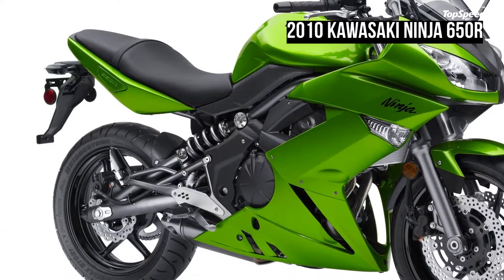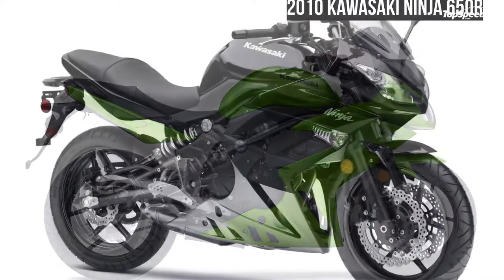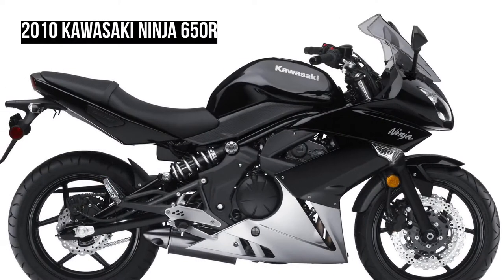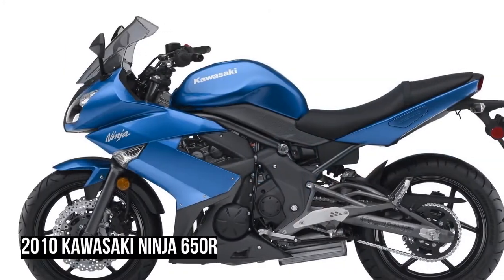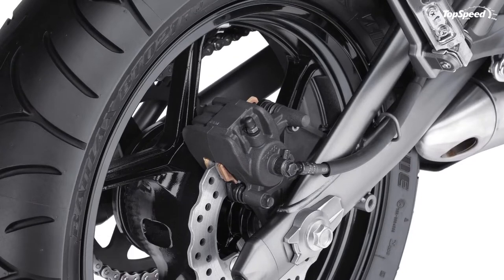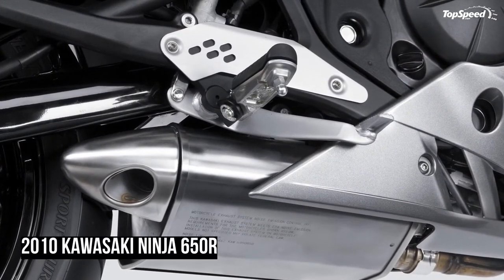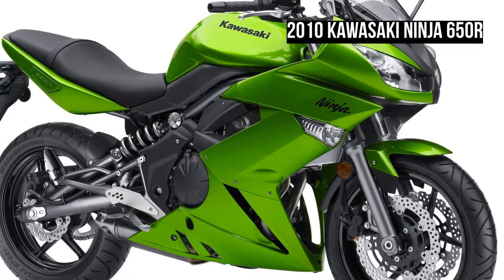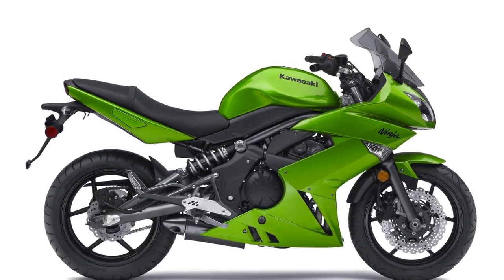2010 Kawasaki Ninja 650R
A wise man once said that intelligence consists in the ability to adapt to new situations each and every time these emerge and it looks that this is exactly what Kawasaki is doing with the Ninja 650R. This is the head of their sports bike lineup and it meets the latest requests in matter of performance, comfort, user-friendliness, reliability and style. It started as Kawi’s response to the need of such a bike on the market and it got much better with time.